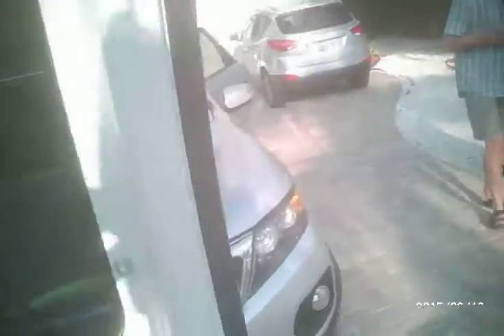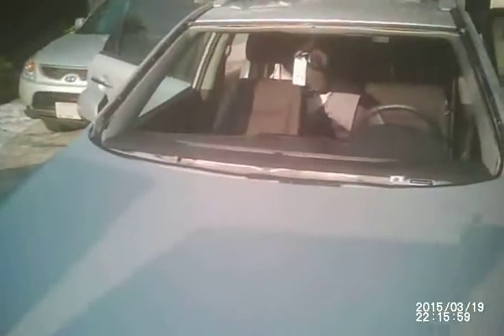How to setup Rolladeck and pull windshield on a 2012 Kia Sorrento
Tech view showing how easy it is to setup and use the Rolladeck